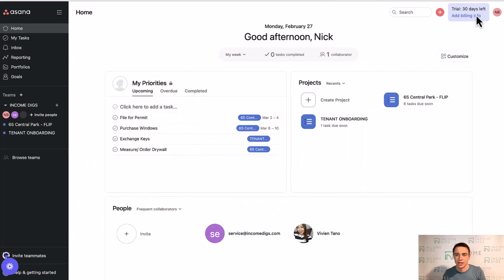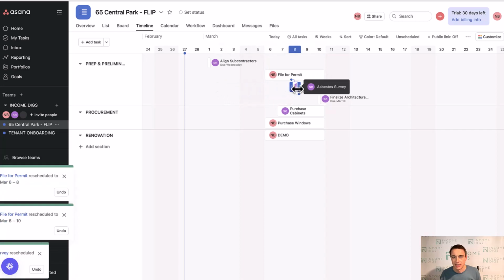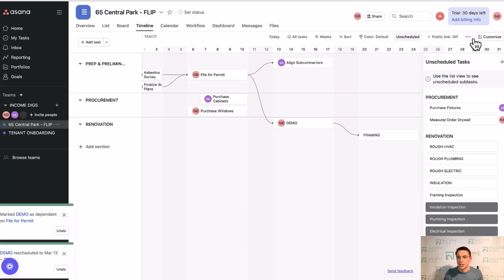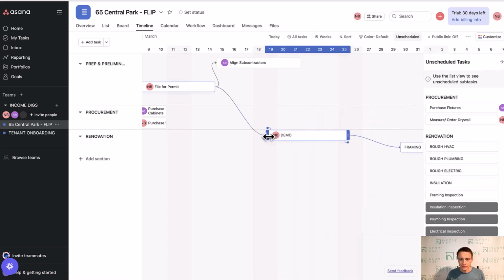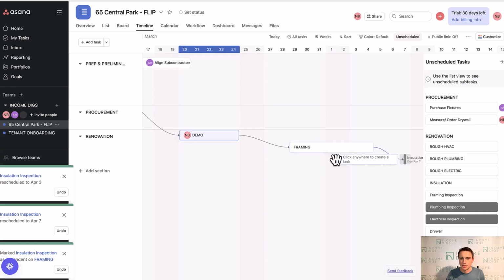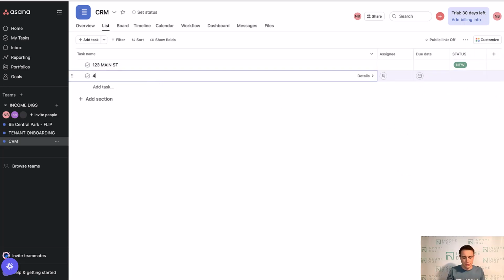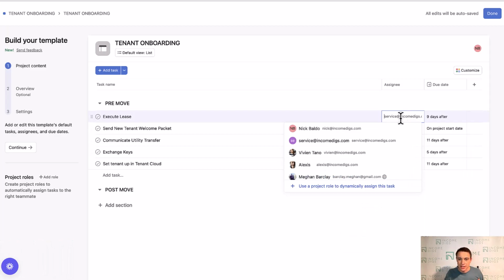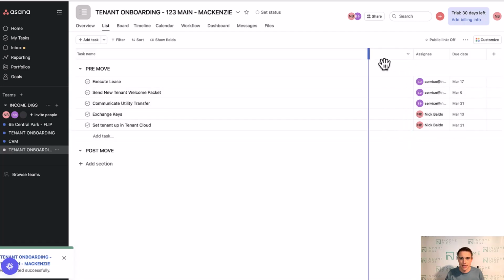Utilizing Asana for your Virtual Assistant - Part 3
Unleash the power of Asana with the Timeline, Custom Fields, and Project Templates